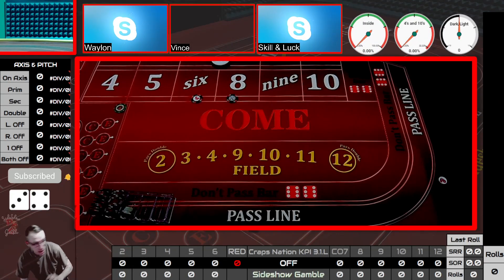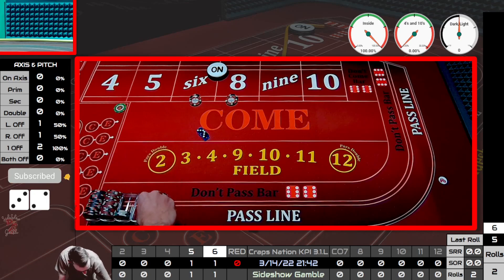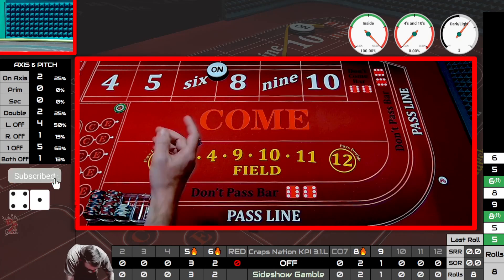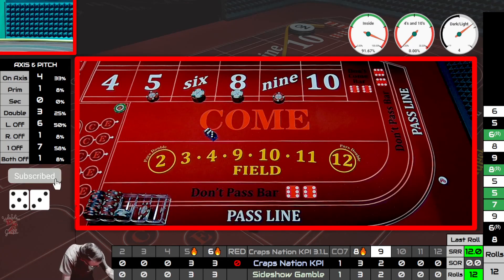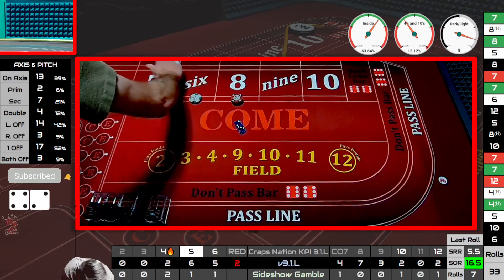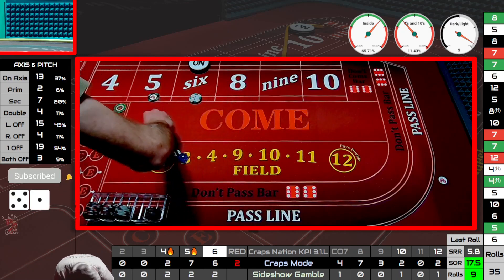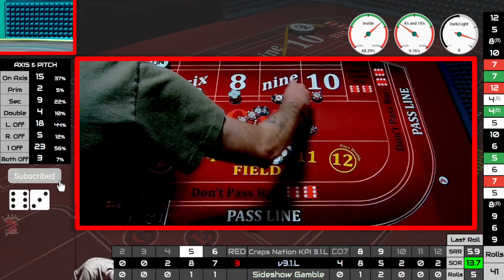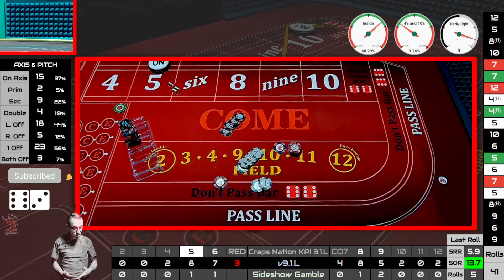Coin Pusher EXPLAINED (Craps Strategy)